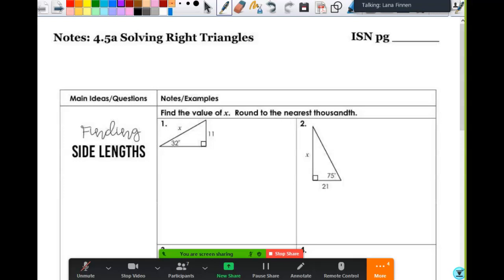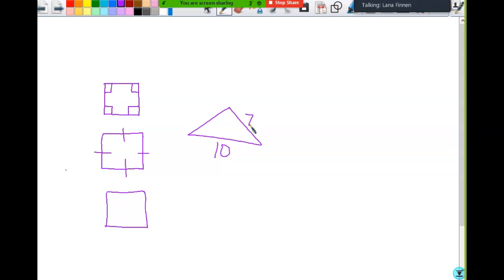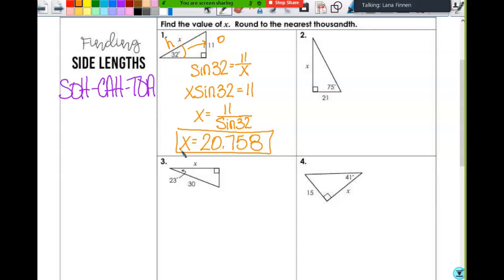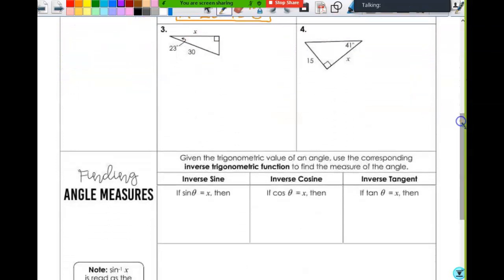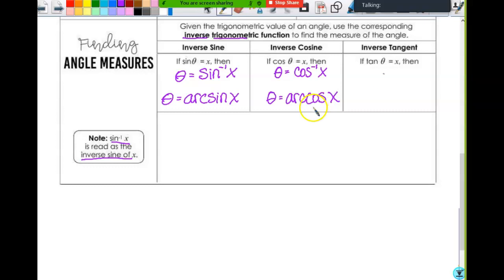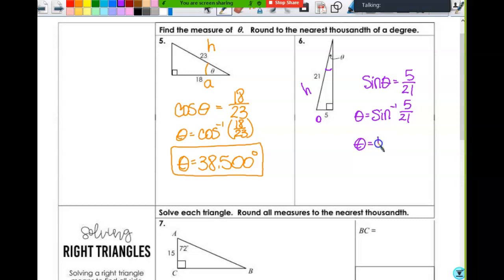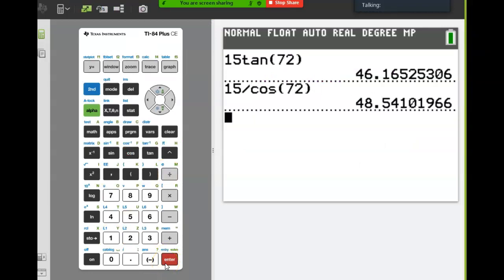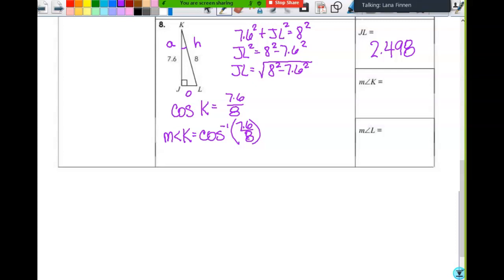4.5a Solving Right Triangles PPCF20